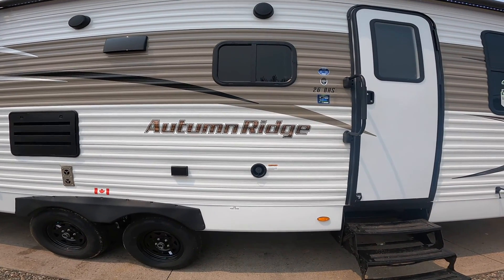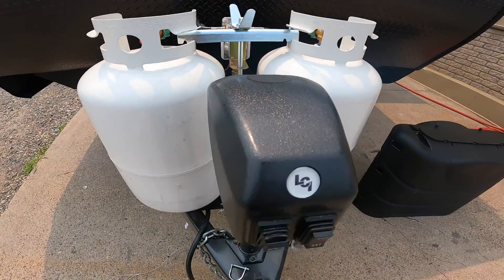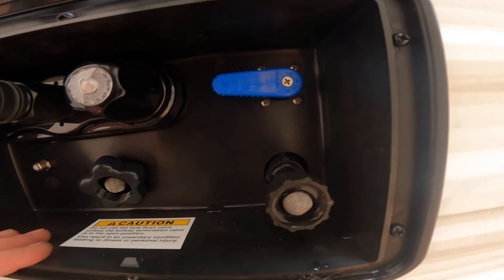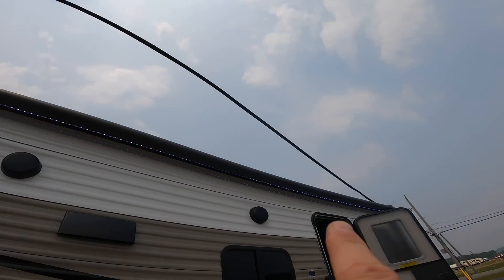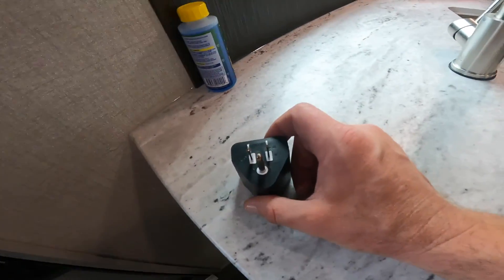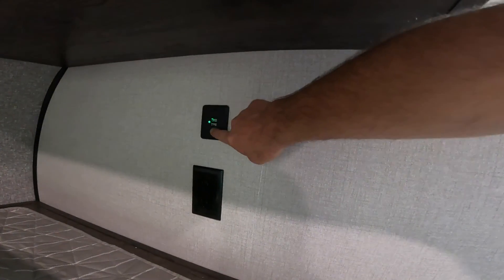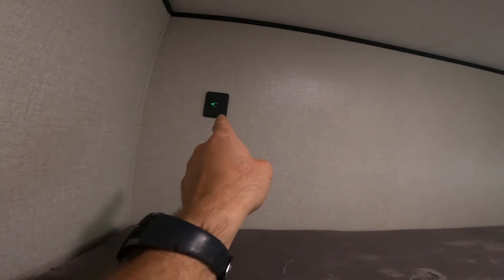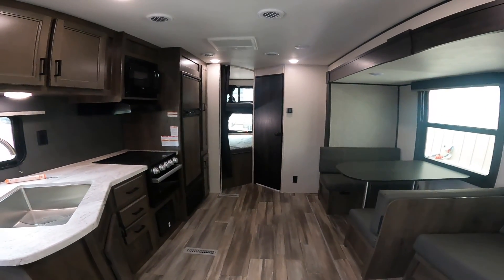2022 Starcraft Autumn Ridge 26BHS Orientation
Walk through this 2022 Starcraft Autumn Ridge 26BHS and learn about some of the amazing features and how to use your new Travel Trailer.